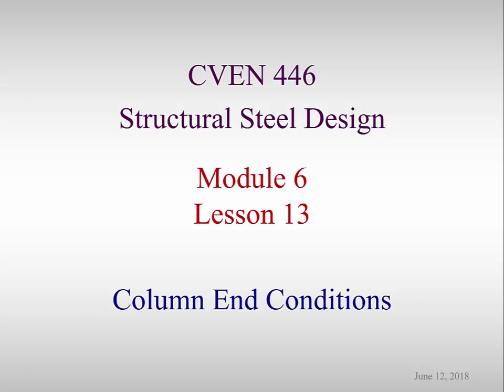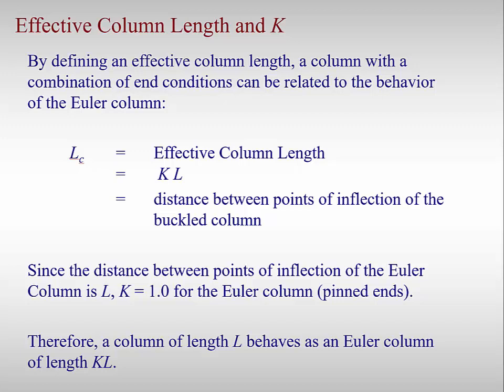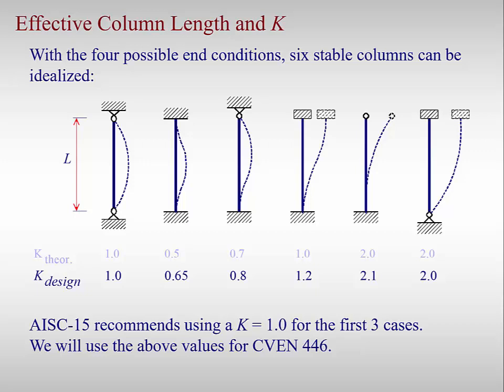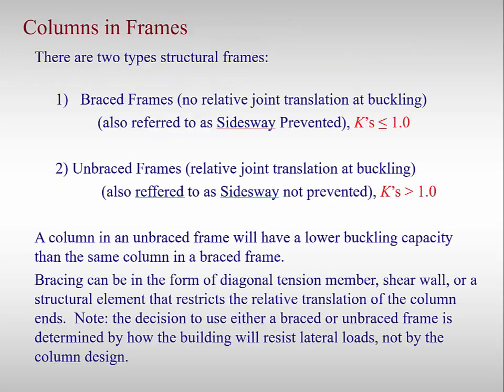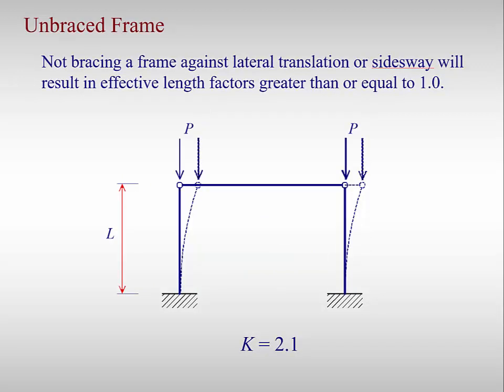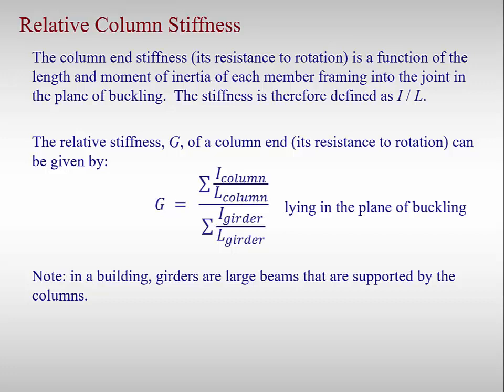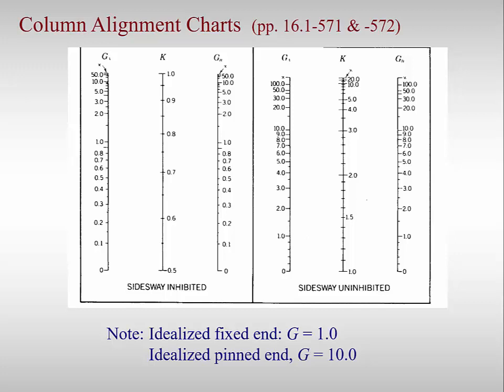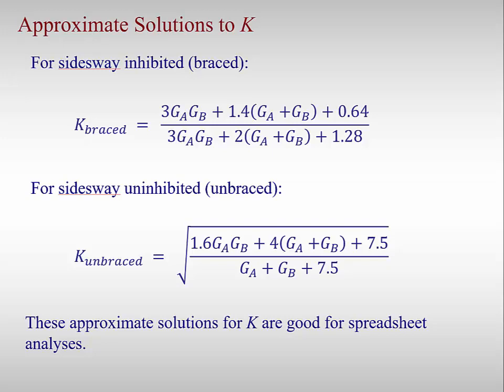Lesson 13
Effect of End Conditions on Column Behavior